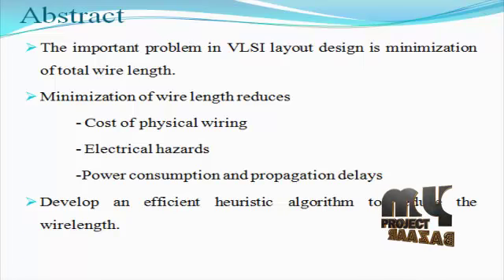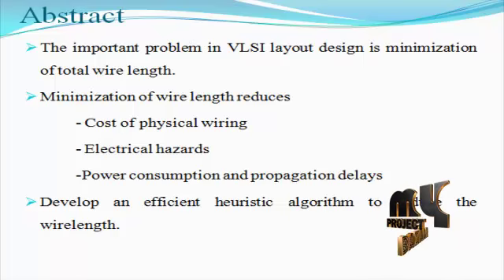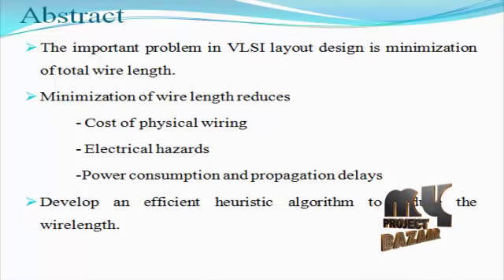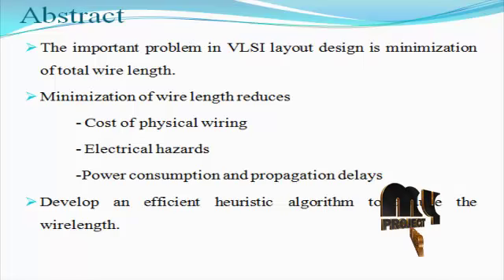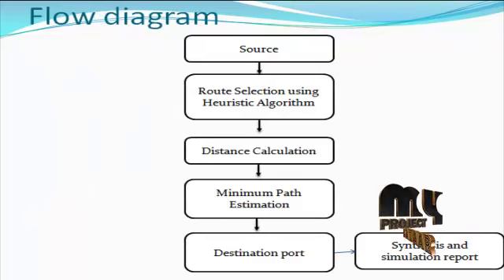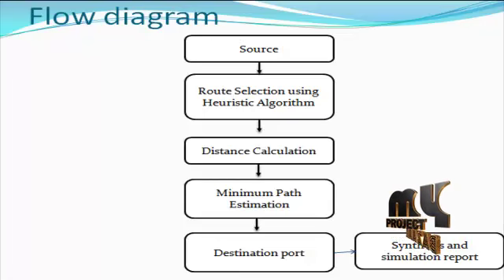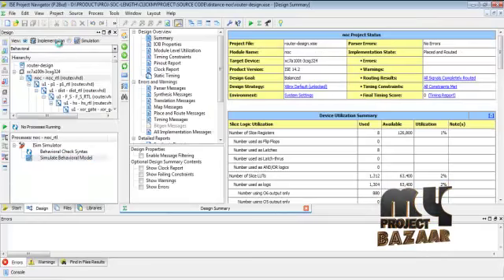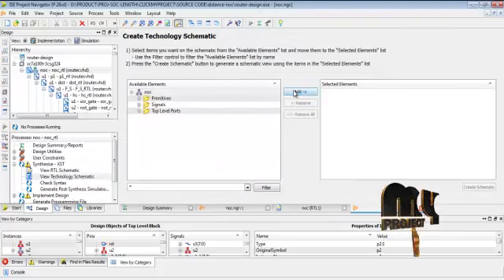Final Year Projects 2015 | A graph based algorithm to minimize total wire length